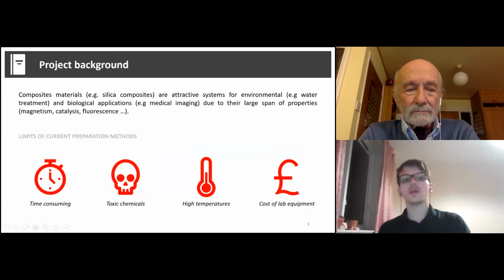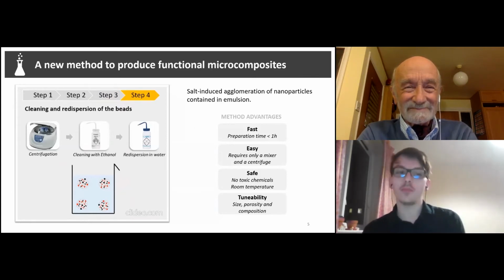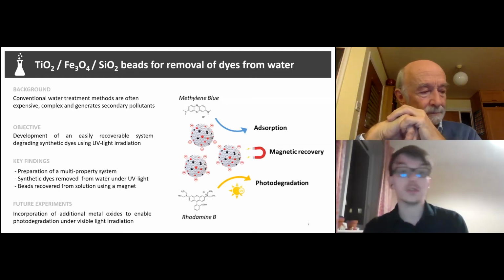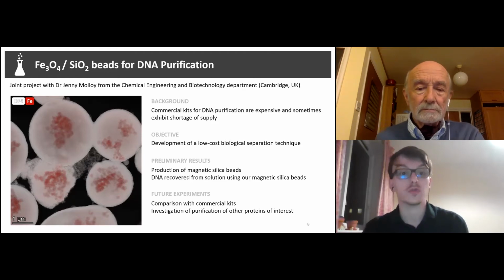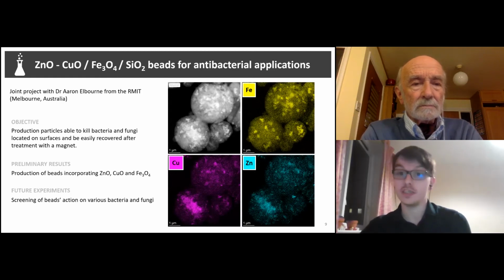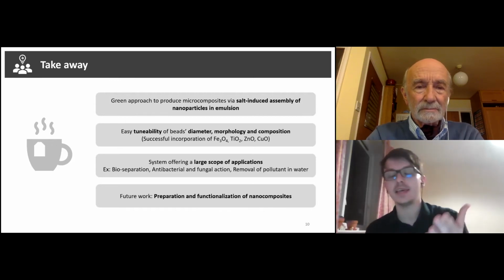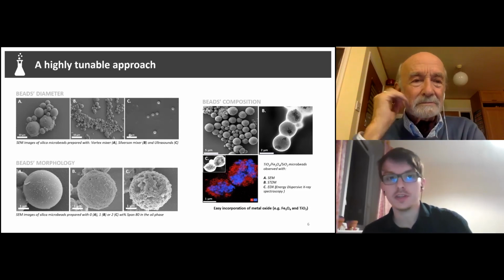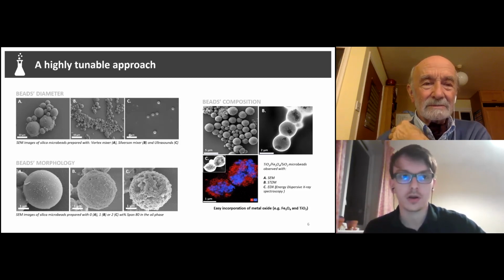CSAR Student Award talk: David Brossault "From commercial nanoparticles to structured materials"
Cambridge Society for the Application of Research, 16th November 2020